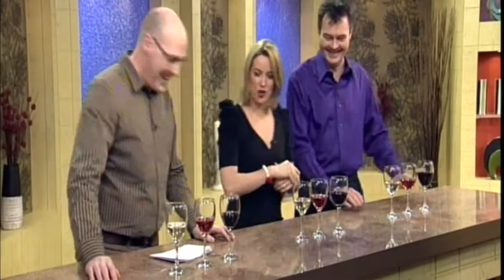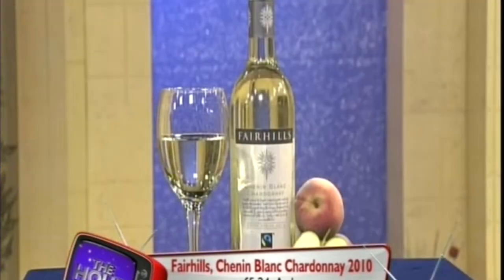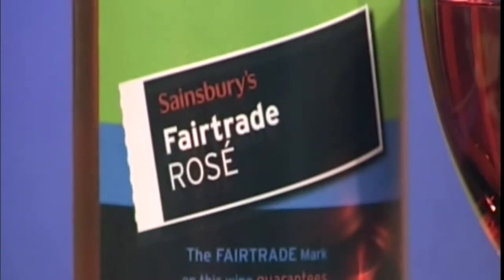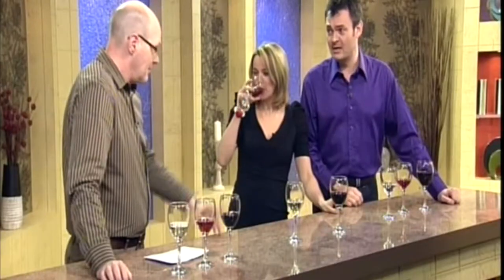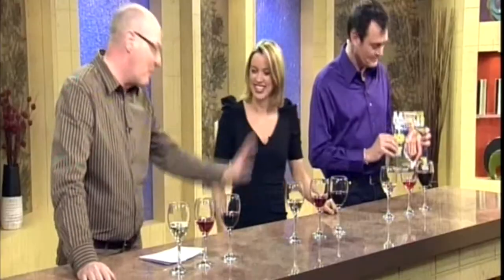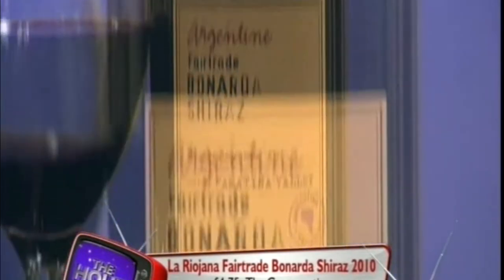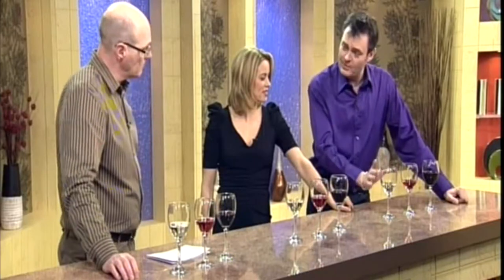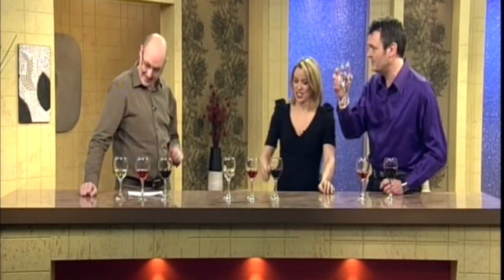Tasting Fairtrade wines